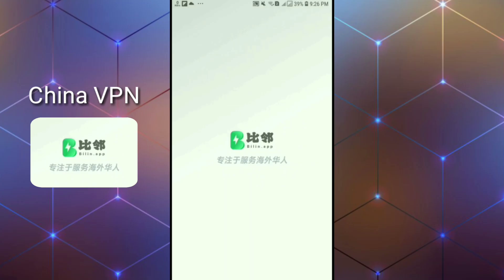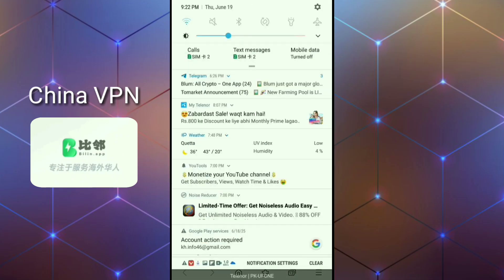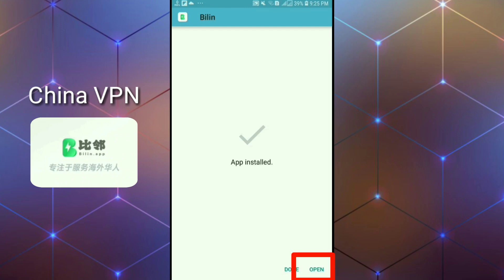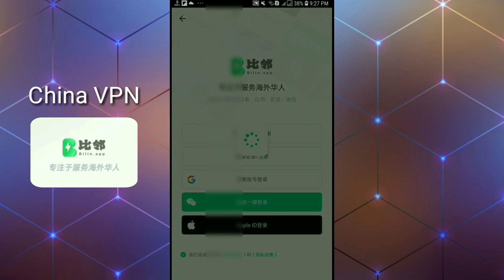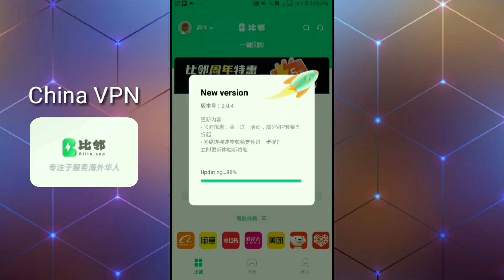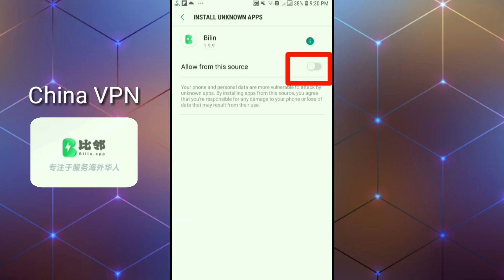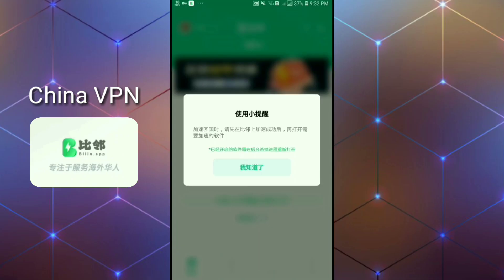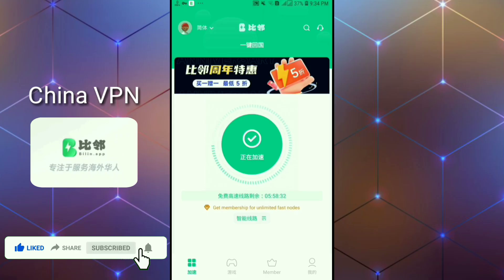Best VPN for China 2025 | Access YouTube, Google, WhatsApp, streaming, pubg and more in China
Are you traveling to China and want to access YouTube, Google, WhatsApp, or Instagram? Discover the best VPNs for China in 2025 that still work even with the Great Firewall restrictions.

In this video, we review the top VPNs that help you unblock restricted apps and websites in China. Get fast, secure, and private internet access anywhere in China!

✅ Best VPNs that work in China
✅ How to use VPN to access YouTube in China
✅ Bypass Great Firewall 2025
✅ Free vs Paid VPN for China
✅ Which VPNs are blocked in China